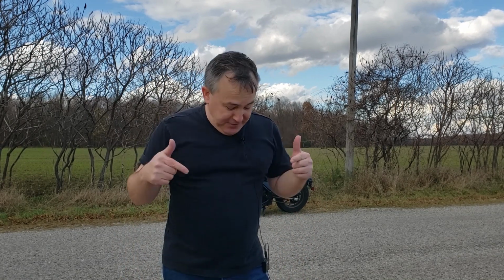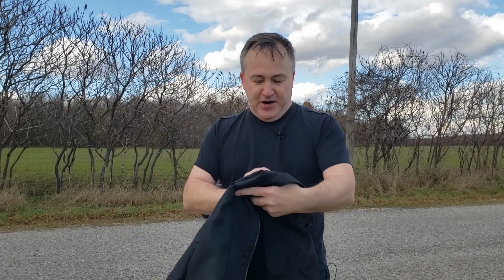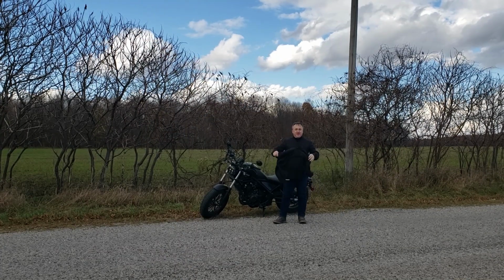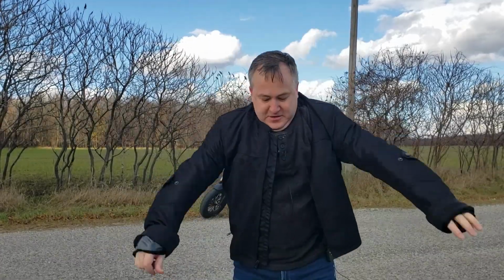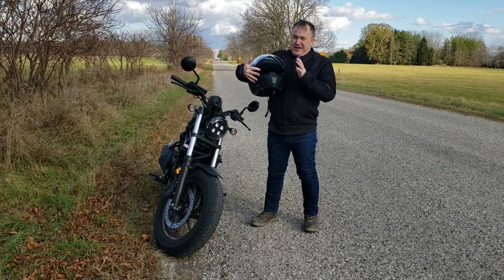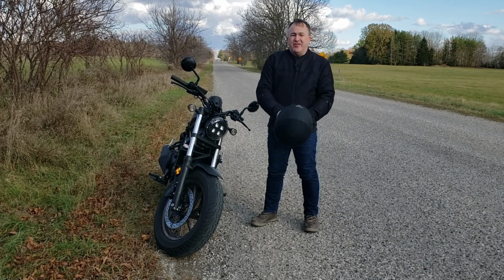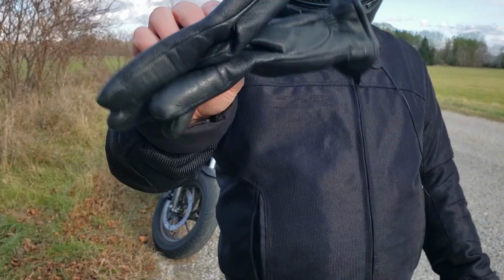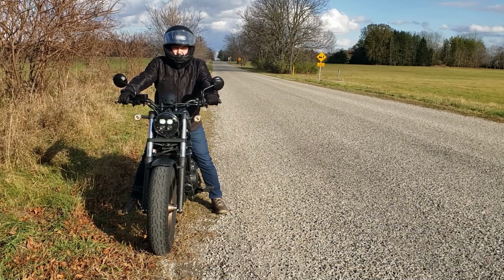Motorcycle Tips for Riding in the Canadian Winter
How to ride in freezing temperatures. I'm a new rider in southern Ontario. I've learned a few things about riding in cold weather.